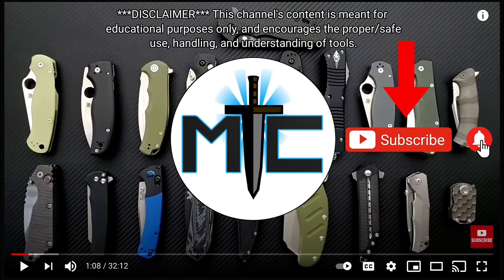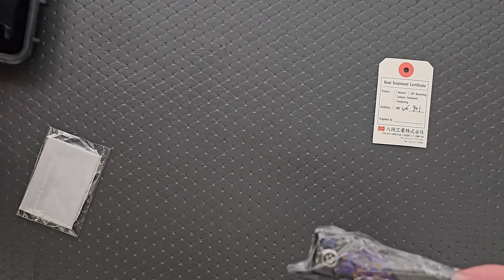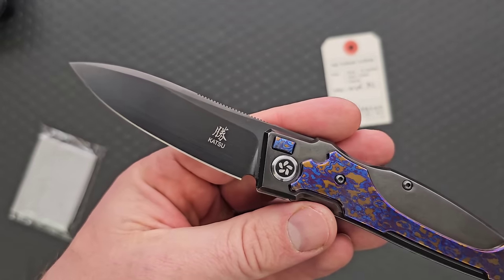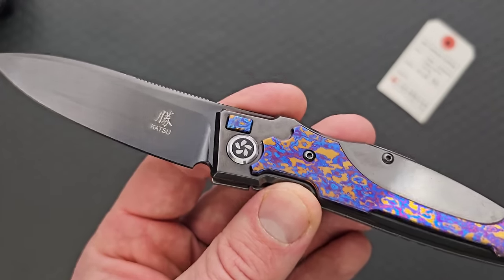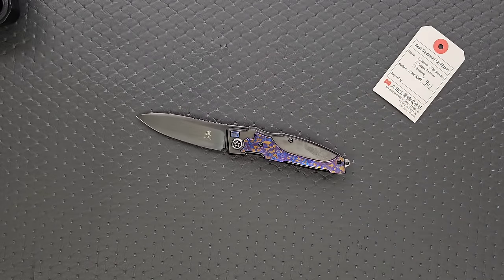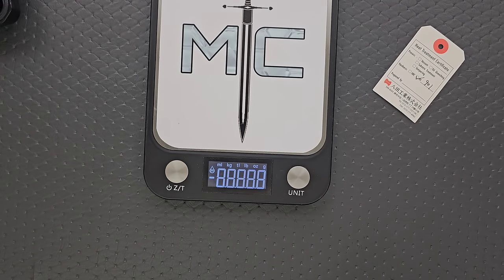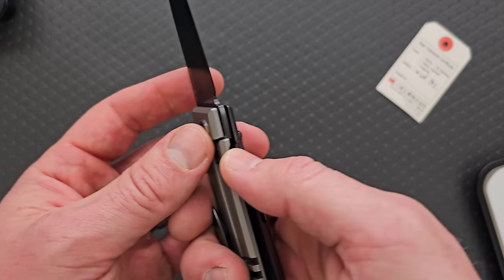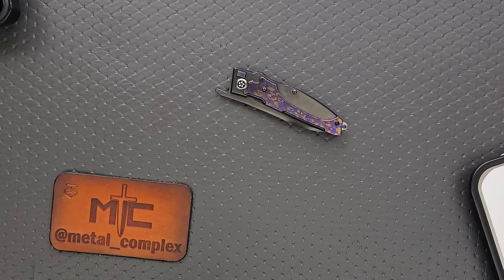DO NOT STOP MAKING THESE KNIVES! ZIRCONIUM!?!?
Unboxing the Katsu KS-T1.